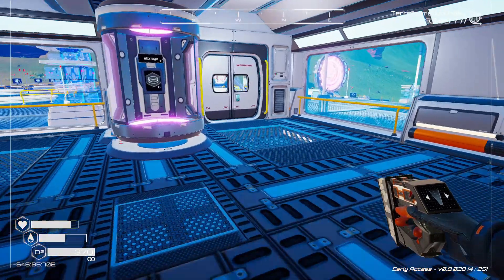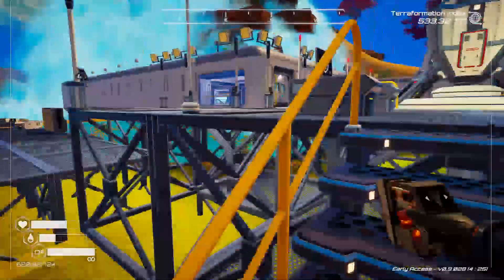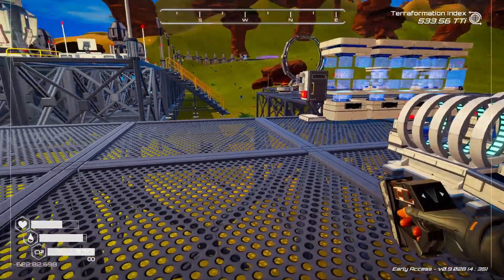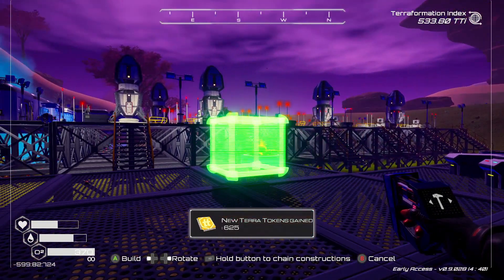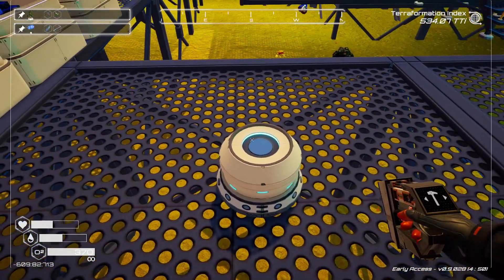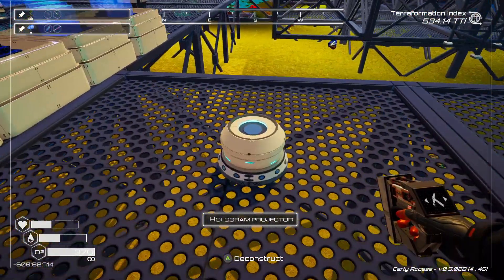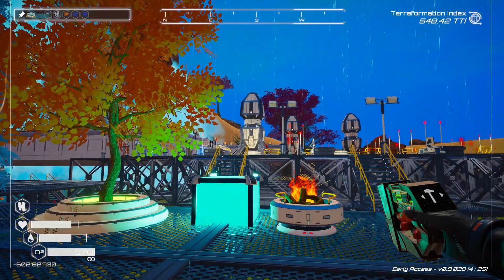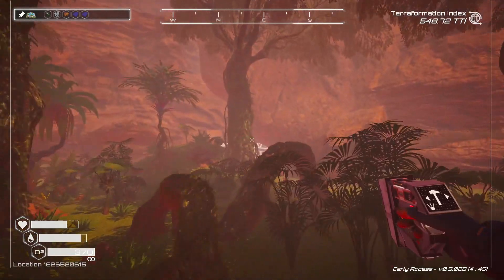Planet Crafter (E-63) How to get the new Quarts easy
The 2 new trees and Frogs